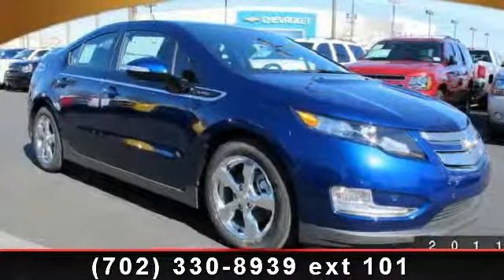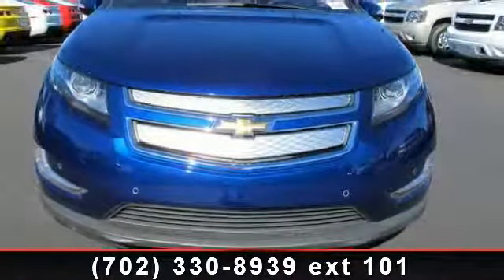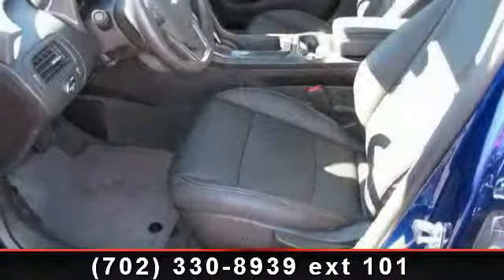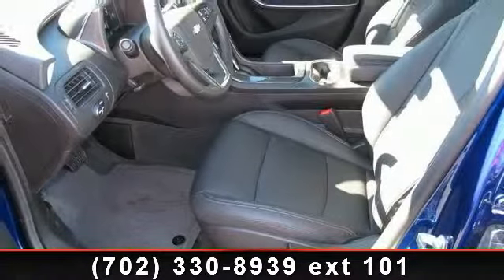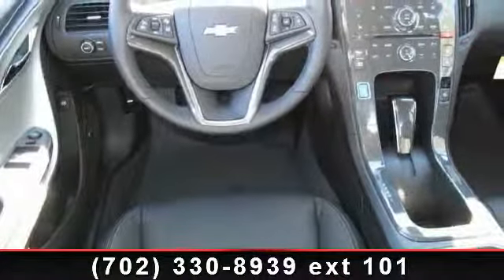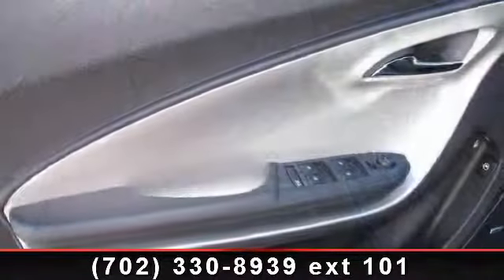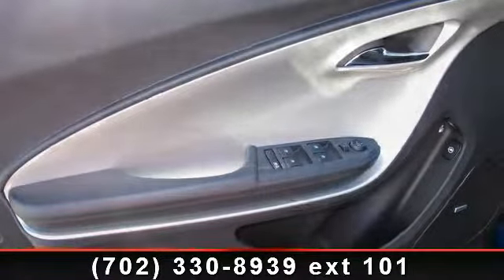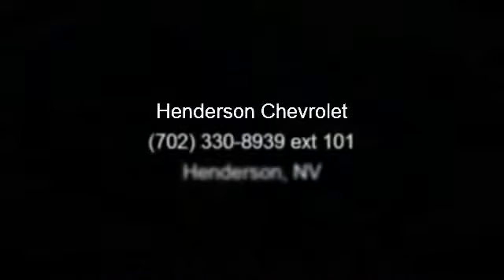2013 Chevrolet Volt - Henderson Chevrolet - Henderson, NV 8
FUEL EFFICIENT 40 MPG Hwy/35 MPG City! Volt trim. Remote Engine Start, Telematics, Heated Mirrors, Aluminum Wheels, Satellite Radio CLICK NOW!KEY FEATURES INCLUDEHeated Mirrors, Satellite Radio, Auxiliary Audio Input, CD Player, Telematics, Aluminum Wheels, Remote Engine Start. Rear Spoiler, MP3 Player, Keyless Entry, Child Safety Locks, Steering Wheel Audio Controls. EXPERTS RAVEIs the Volt an electric car or a hybrid? Actually, it's both. Keep the battery charged and you can use the Volt as an electric. Run out of juice and the Volt can run on gas. -CarAndDriver.com. EXCELLENT SAFETY FOR YOUR FAMILYChild Safety Locks, Stability Control, Brake Assist, ABS, Tire Pressure Monitor, 4-Wheel Disc Brakes Great Gas Mileage: 40 MPG Hwy. BUY FROM AN AWARD WINNING DEALEROur Henderson auto dealership has been owned and operated by the same family for over 17 years!